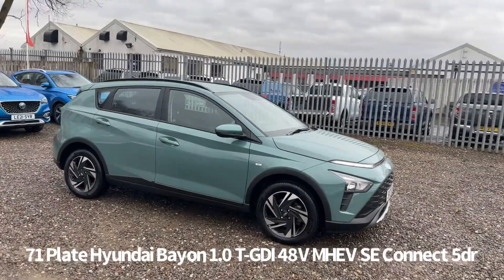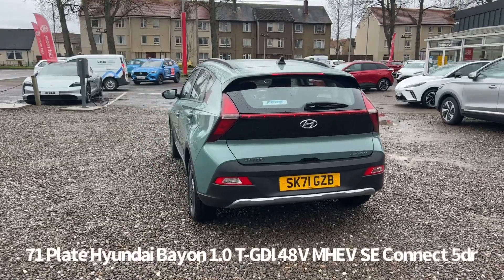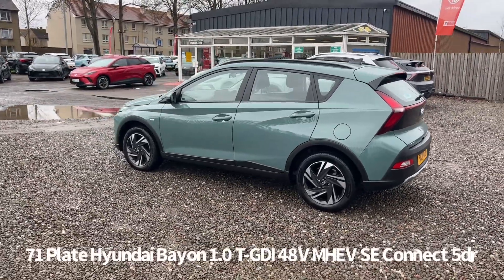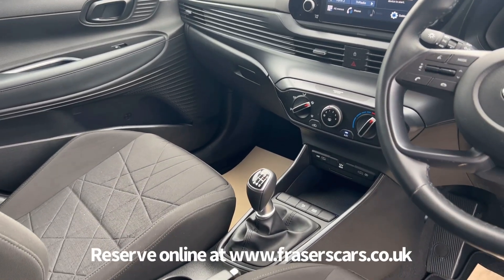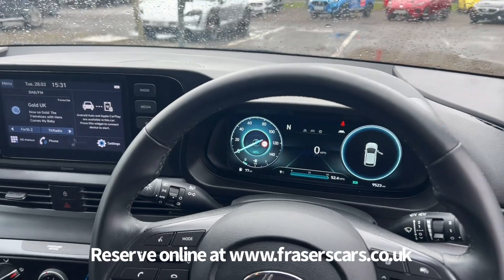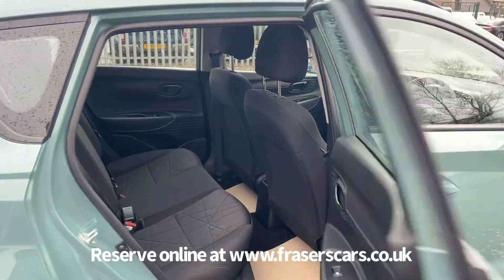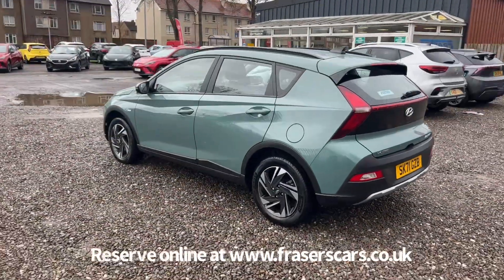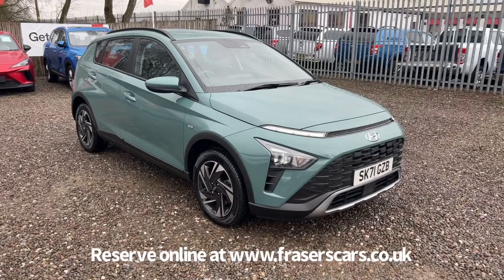71 Plate Hyundai Bayon 1.0 T-GDI 48V MHEV SE Connect 5dr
71 Plate Hyundai Bayon 1.0 T-GDI 48V MHEV SE Connect 5dr now available at Frasers of Falkirk MG.